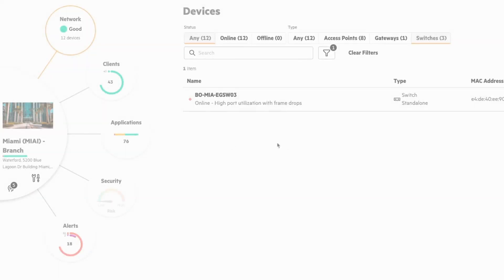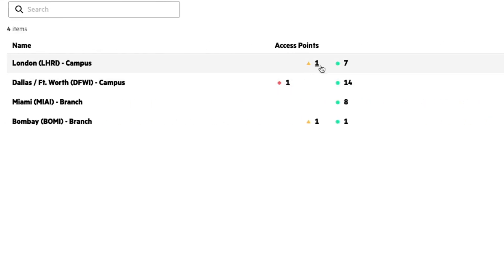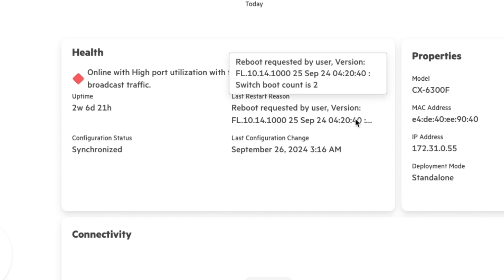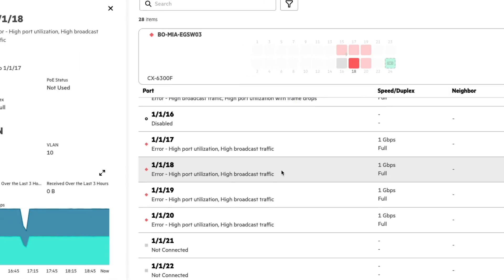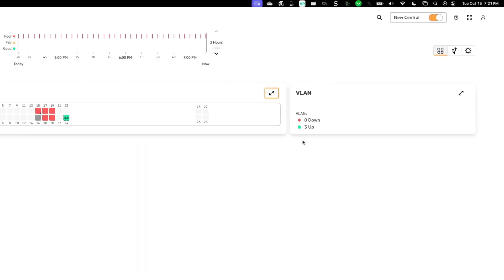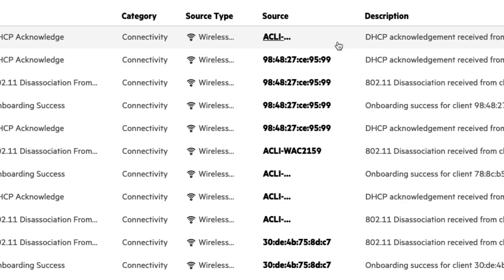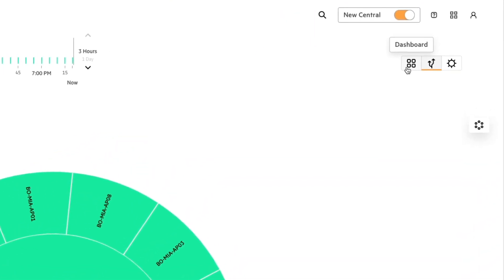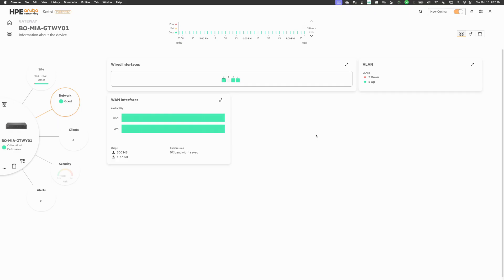New Central: Device Monitoring and Health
In this video, we'll explore device monitoring and health for AP, switch, and gateway devices. Starting from the network overview page, we'll demonstrate how to navigate and drill down into specific device issues, troubleshoot high port utilization, and analyze frame drops. We'll also cover how to retrieve detailed information from access points and gateways, ensuring optimal network performance.

00:00 Introduction to Operator Experience Series
00:14 Network Overview Page
00:35 Device Health Monitoring
01:24 Troubleshooting High Port Utilization
03:16 Exploring AP and Gateway Information
06:00 Conclusion and Next Steps